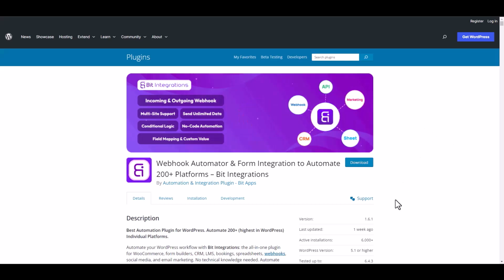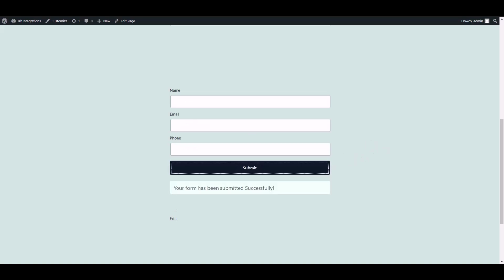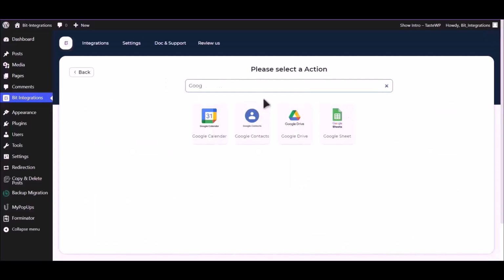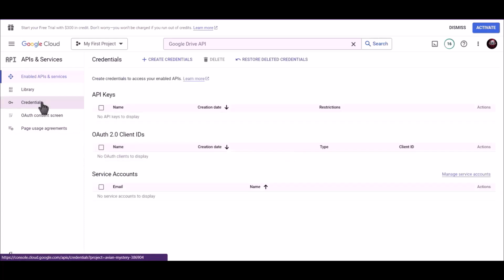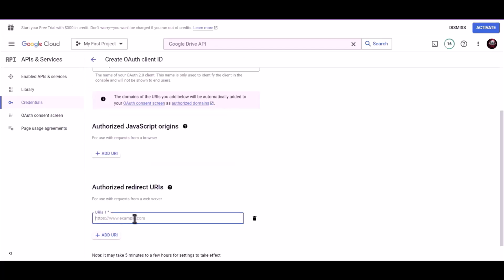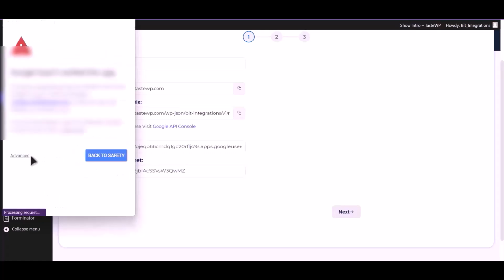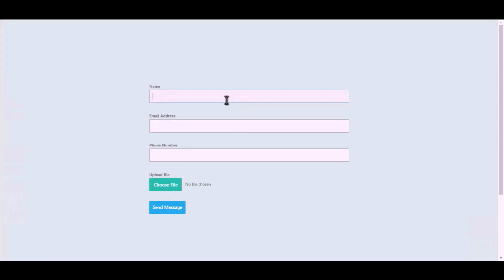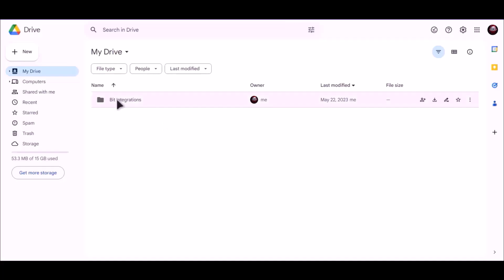Integrating Essential Blocks with Google Drive | Step-by-Step Tutorial | Bit Integrations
🚀 Elevate your file storage and synchronization game with our comprehensive tutorial on seamlessly integrating Essential Blocks with Google Drive using the powerful Bit Integrations WordPress plugin. Discover how to effortlessly store and sync your form submissions and uploads with Google Drive, streamlining your data management efforts!

Join us in this illuminating video as we walk you through the step-by-step process of integrating Essential Blocks with Google Drive, a leading file storage and synchronization service. Unleash the power of data automation and take your form submissions and file storage to the next level!

Key Highlights:
✅ Detailed walkthrough of integrating Essential Blocks with Google Drive using Bit Integrations for WordPress.

🔗 Whether you're a blogger, business owner, or data enthusiast, this integration empowers you to effortlessly manage and sync your Essential Blocks data and uploads with Google Drive. Join us now to experience the efficiency of seamless data integration!